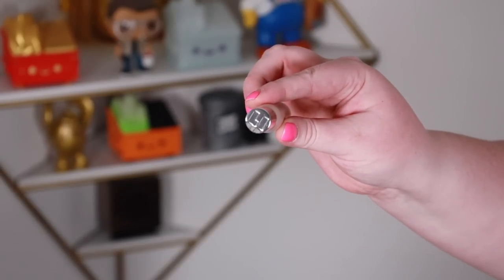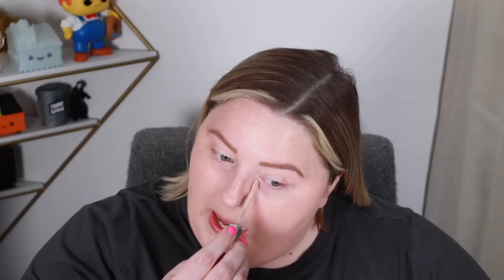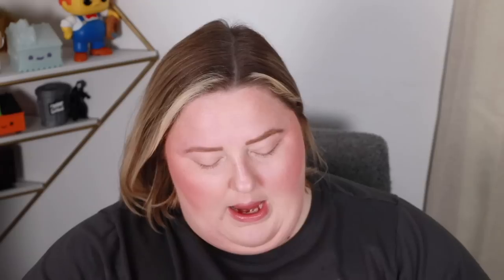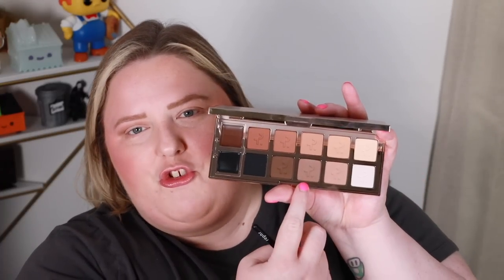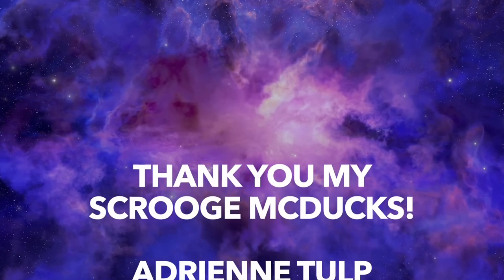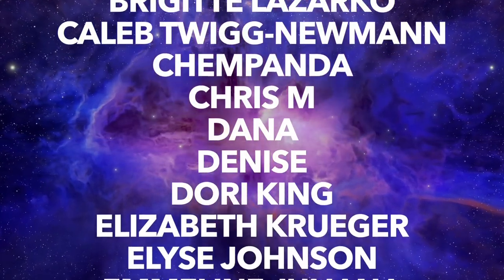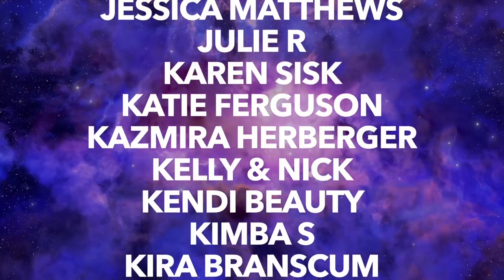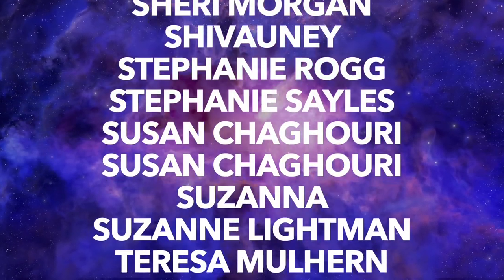NEW AT SEPHORA (PATRICK TA & HAUS LABS)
Oh, hi, pumpkins! In today's video, I discuss the new Patrick Ta palette and the new concealer from Haus Labs. Sorry about everything! Enjoy!

☆ NEW AT SEPHORA ☆
HAUS LABS BY LADY GAGA Triclone Skin Tech Hydrating Concealer with Fermented Arnica (04 Fair Neutral)
PATRICK TA Major Dimension III Matte Eyeshadow Palette

Kosas Brow Pop Dual-Action Filling and Shaping Easy Eyebrow Pencil (Taupe)
HAUS LABS BY LADY GAGA Triclone Skin Tech Medium Coverage Foundation with Fermented Arnica (50 & 70)
HAUS LABS BY LADY GAGA Bio-Blurring Talc-Free Loose Setting Powder (Translucent)
MAC Skinfinish Sunstruck Radiant Bronzer (Light Rosy)
Charlotte Tilbury Fair/medium: Pillow Talk Beautifying Face Palette
Benefit Cosmetics Fan Fest Fanning & Volumizing Mascara
MAKEUP BY MARIO Ultra Suede® Lipstick (Sam)
CoverGirl Clean Fresh Yummy Lip Gloss (Havana Good Time)

☆ SEND ME SOMETHING WEIRD ☆
📬   Theresa is Dead
        109 Ambersweet Way
        Suite: 818